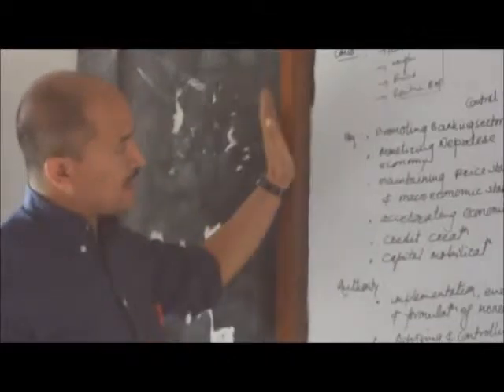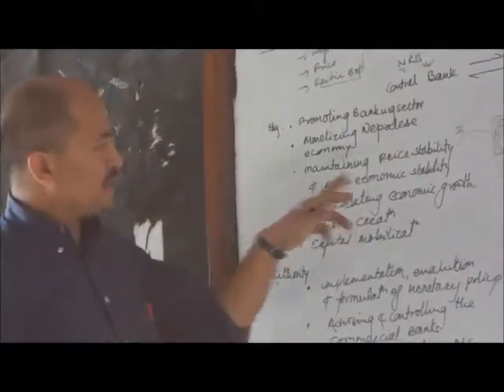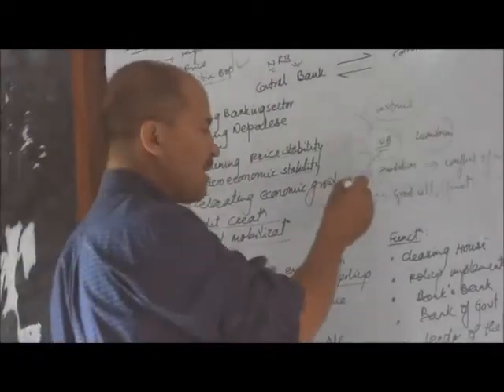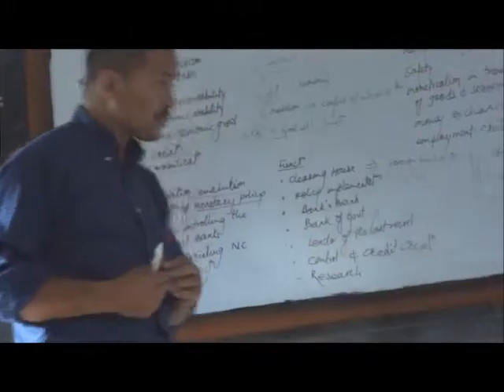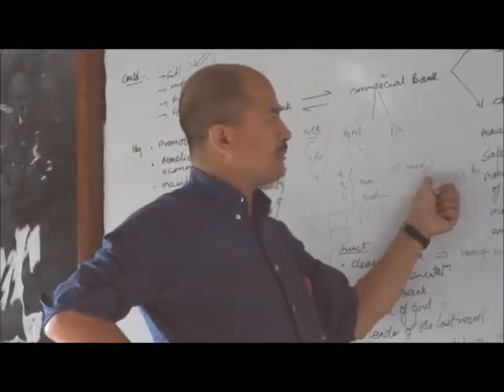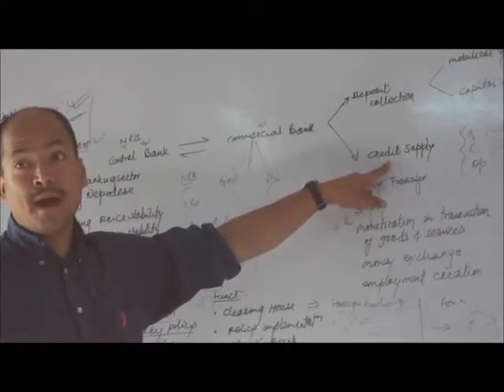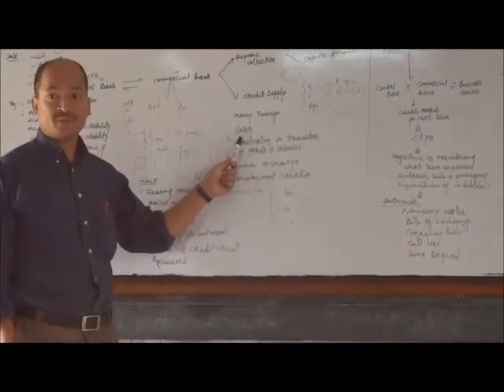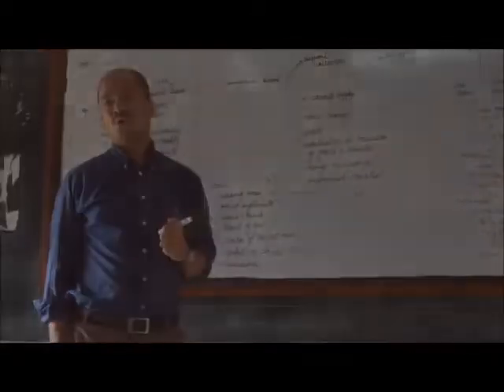Lecture of Asst Prof Raghu Bir Bista on Role of Money and Bank in Nepal II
This is a second part of money and banking on which Asst Prof. Raghu Bir Bista has delivered his lecture in Master Program in Department of Economics, Patan Multiple Campus, Tribhuvan University, Nepal. It relates to policy economics of Nepal.